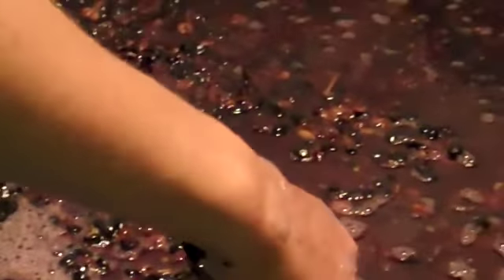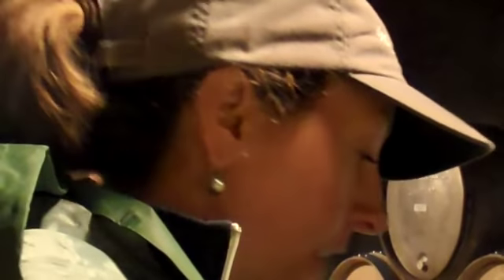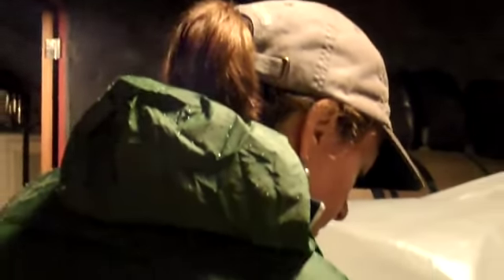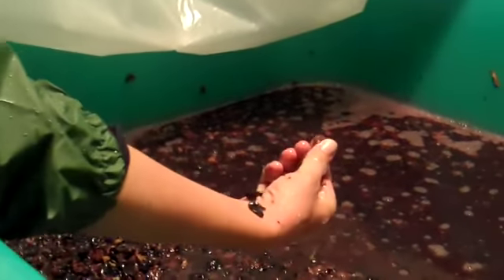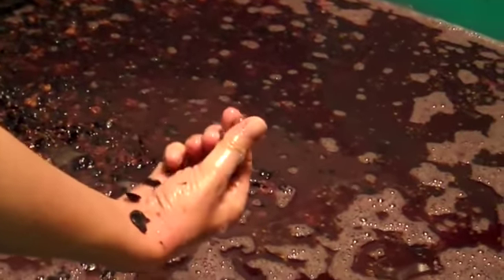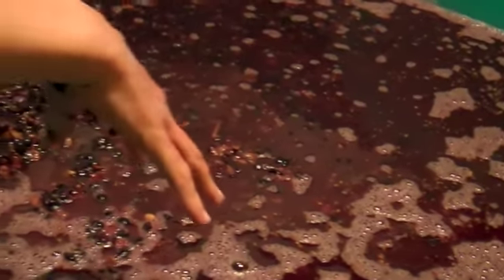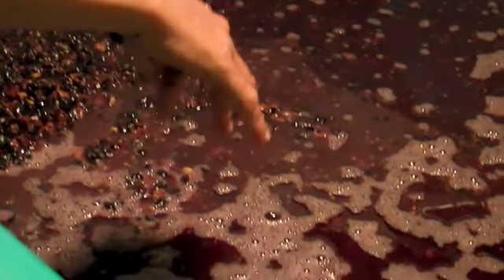Sally Johnson at Pride Mountain Vineyards: on Co-Fermentation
A short fun-clip on co-fermentation. So the Viognier, say in the Rhone where it's added to Syrah, isn't simply for aromatics but rather, a chemical reaction takes place that actually deepens the color of the red wine. This explains that super deep red-purple color, almost with a black hue. Sally is an absolute wealth of knowledge--pleasure to have the honor to spend a morning barrel tasting with her.